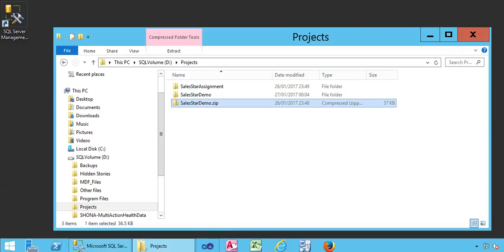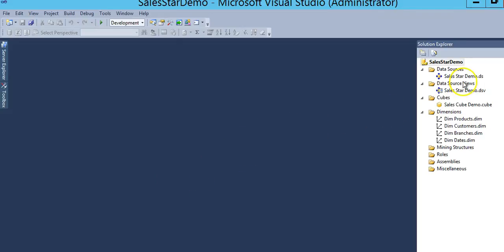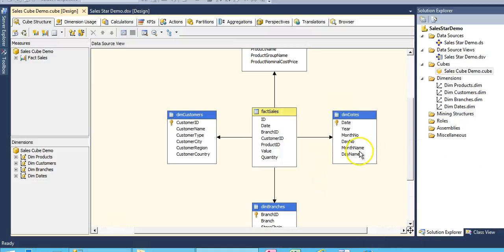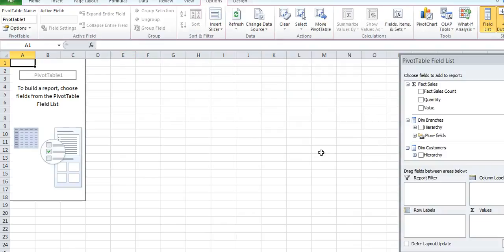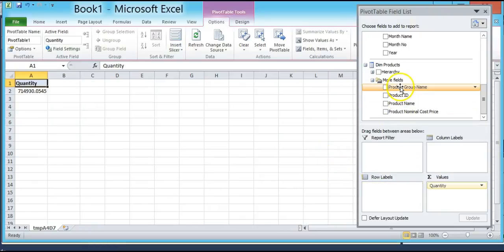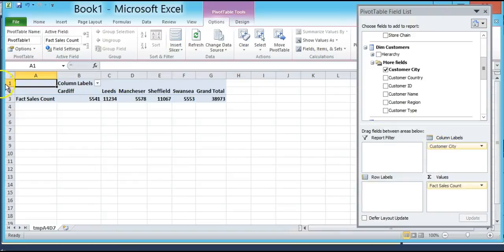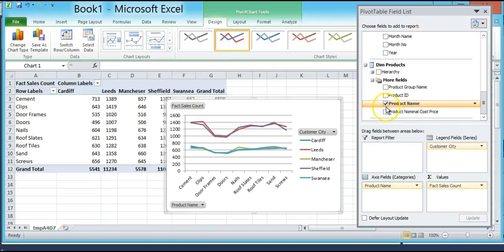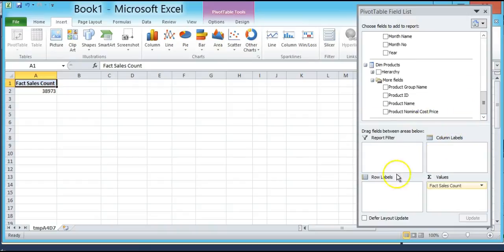Viewing Simple Star